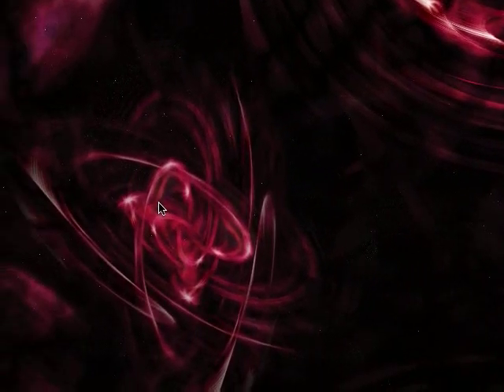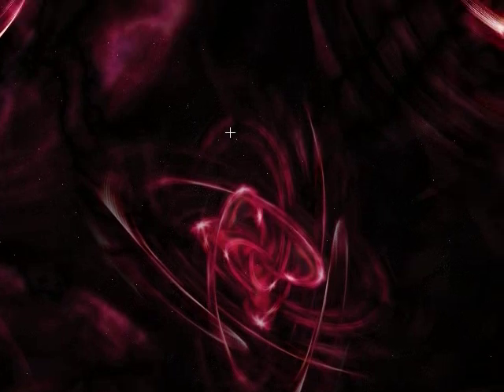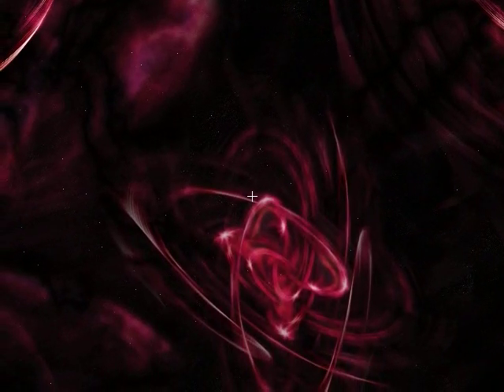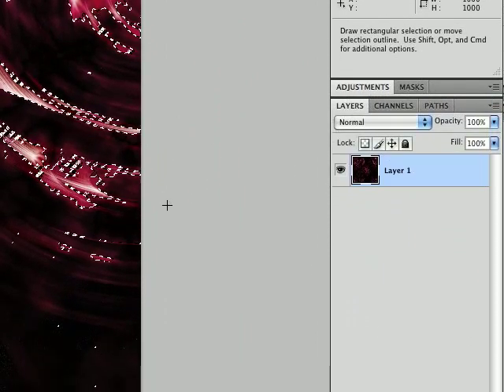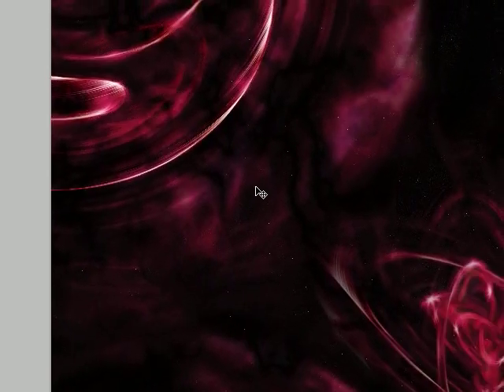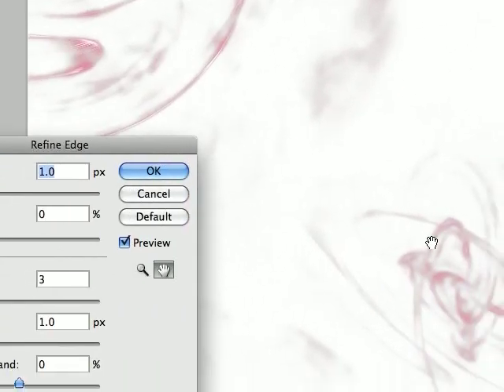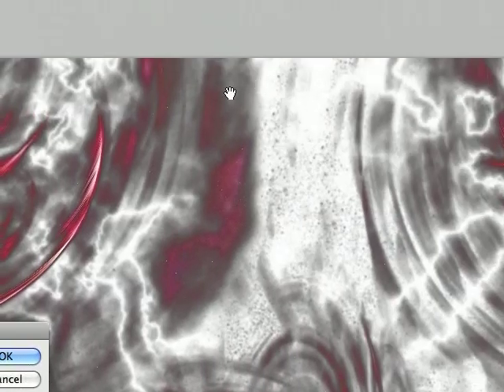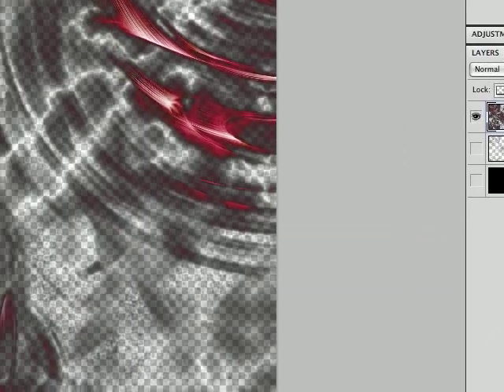Photoshop: How to select stars/galaxy on a black background